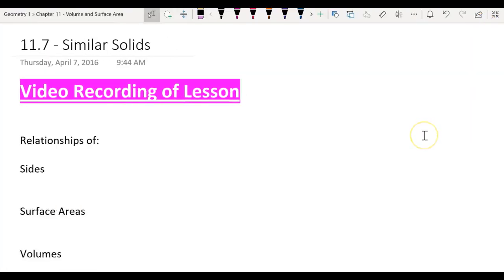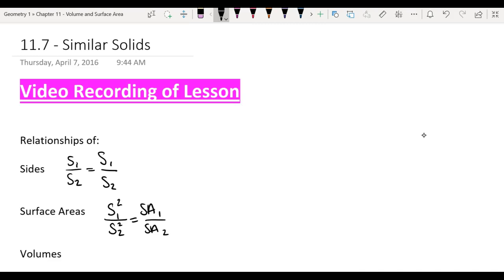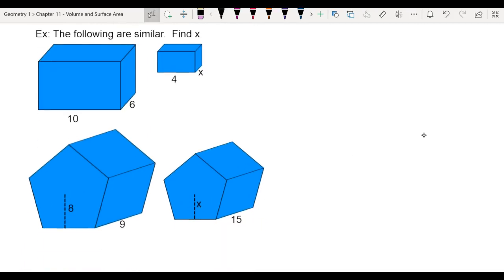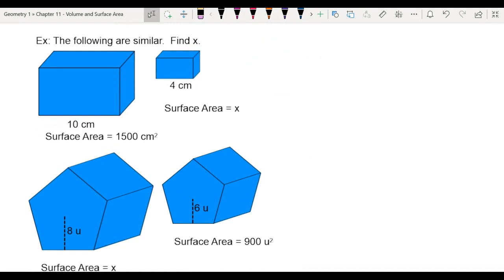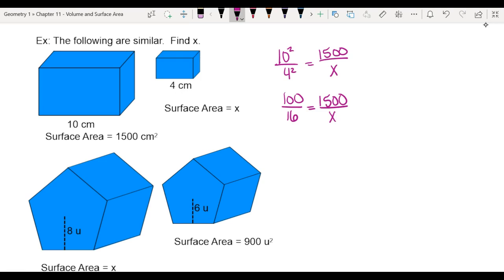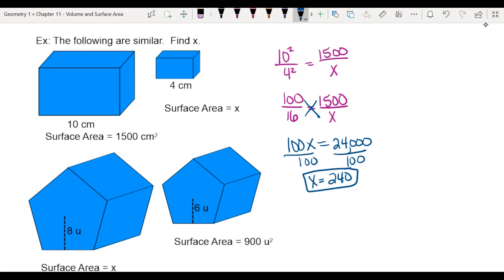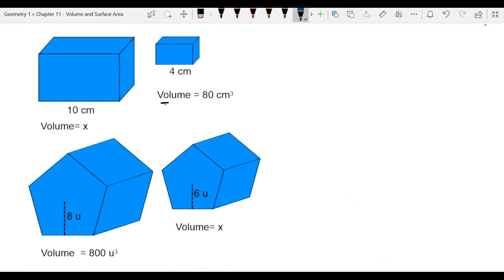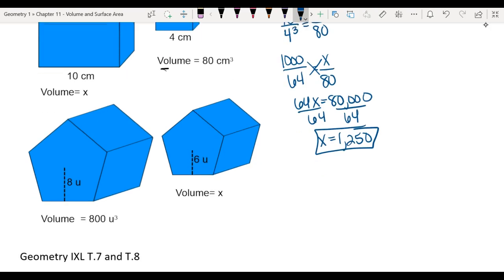11.7 Similar Solids